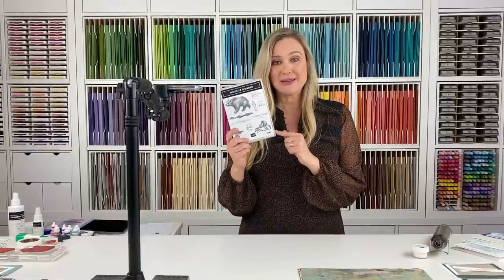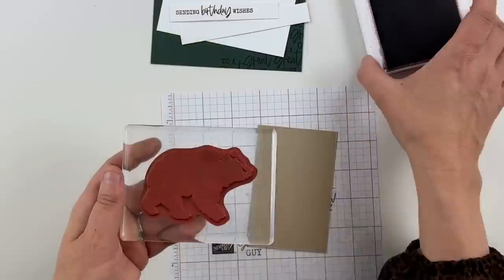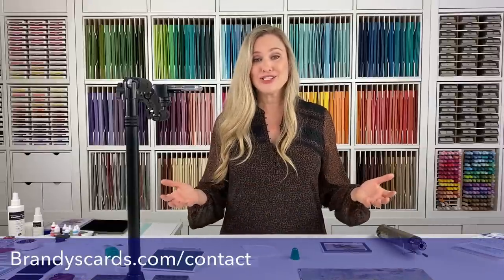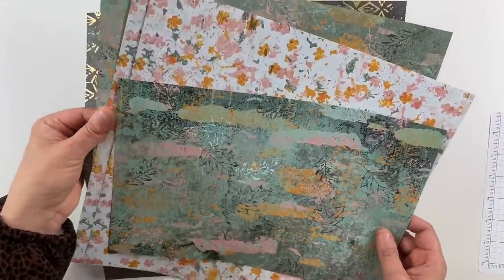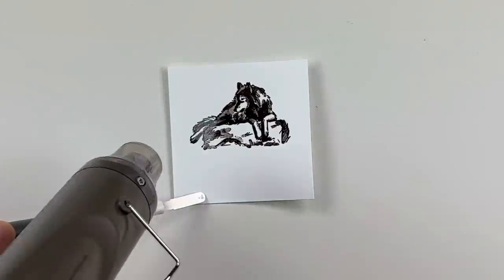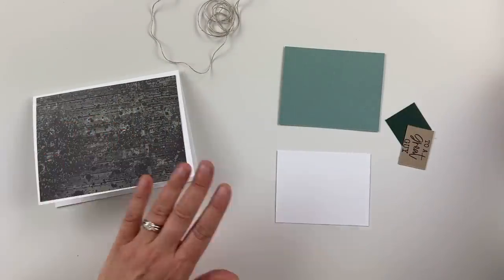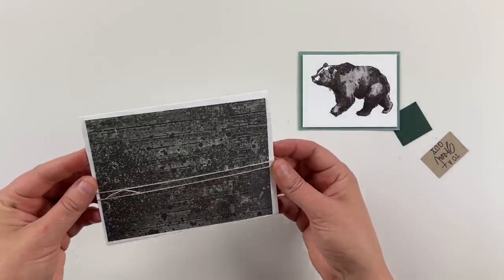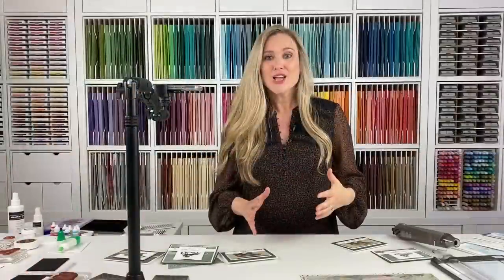Benefits of an Easy Card Layout? Clever Wildlife Wonder Cards!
The Stampin’ Up! Wildlife Wonder cards are up next in my handmade cards for men series. The 3 cards I share today use an easy card layout that you can use with any stamps you have on hand.

⏱ Timestamp
0:00 Intro
1:49 Wildlife Wonder Bear Card 1
10:21 Wildlife Wonder Wolf Card 2
15:32 Wildlife Wonder Card 3
22:56 More handmade cards for men

INTERESTED IN JOINING STAMPIN’ UP! AND BECOMING A DEMONSTRATOR LIKE ME? HINT: You get a discount 😍 on your orders when you join!